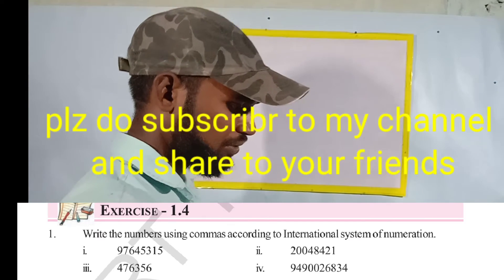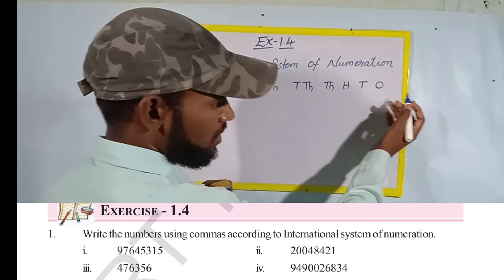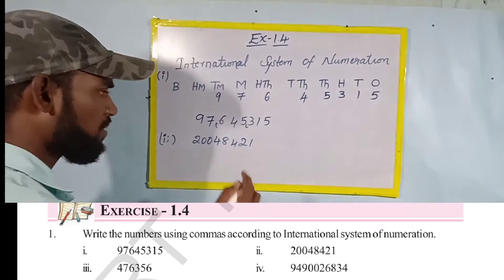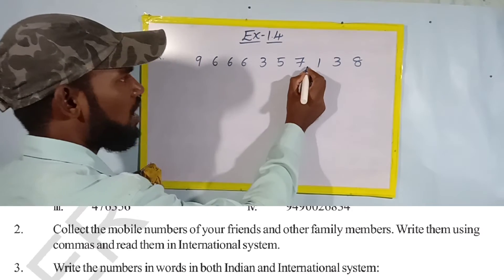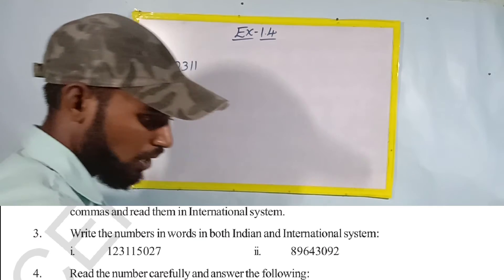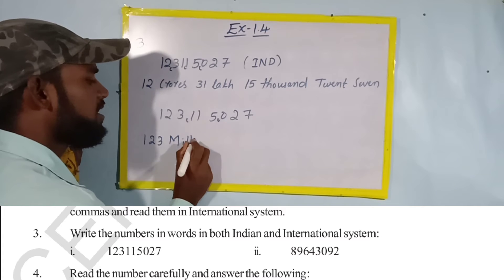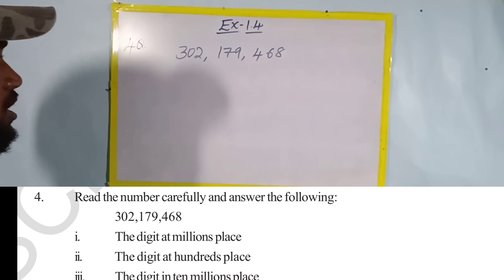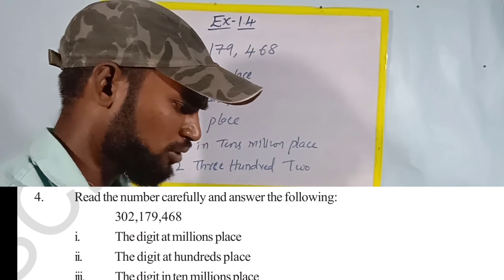Knowing our numbers Exercise 1.4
6th class mathematics first chapter
Camma system